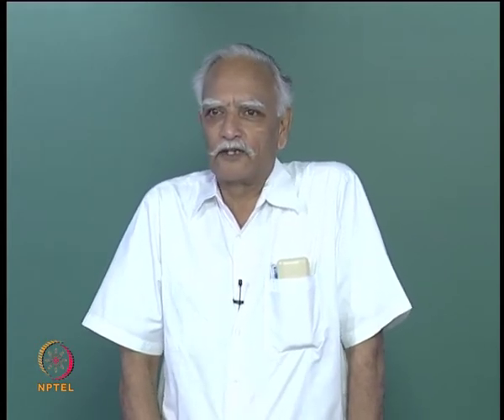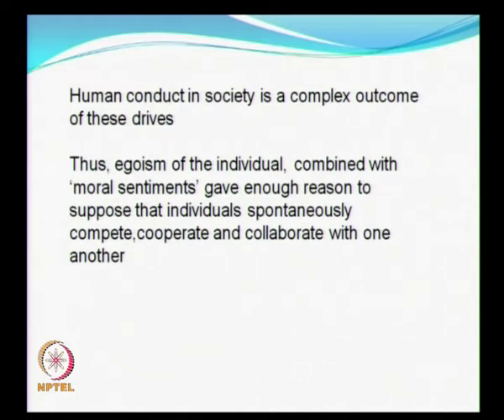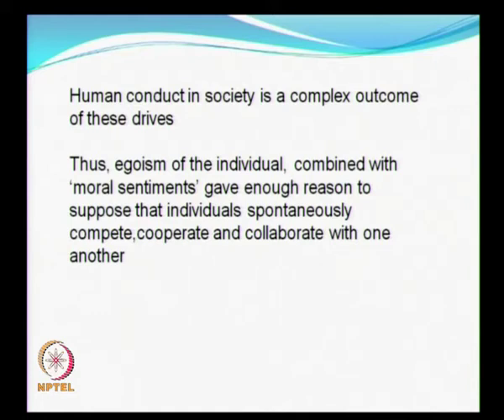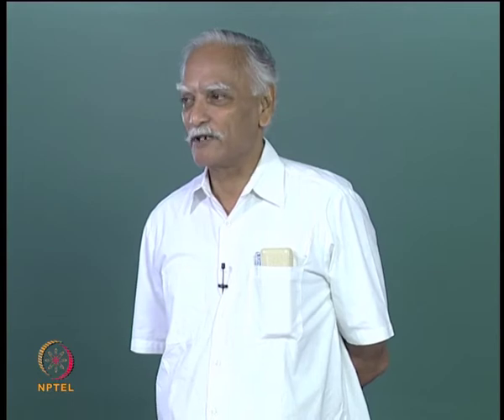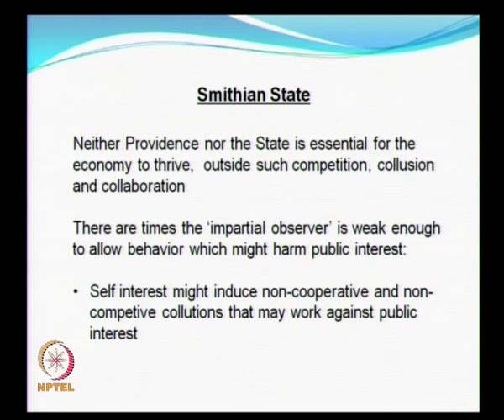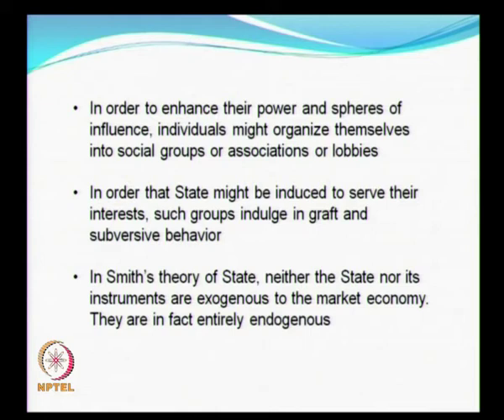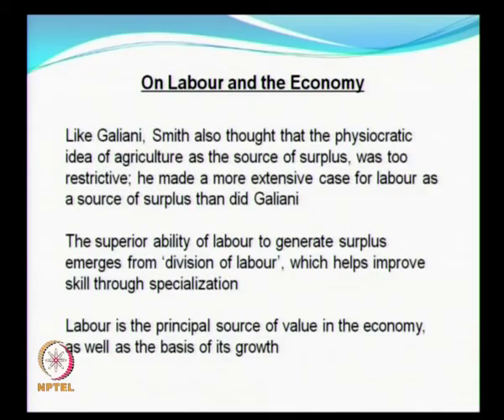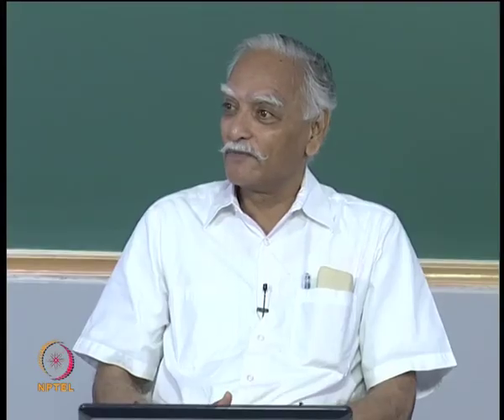Mod-01 Lec-17 Smith: the Invisible Hand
History of Economic Theory by Dr. Shivakumar, Department of Humanities and Social Sciences IIT Madras, For more details on NPTEL